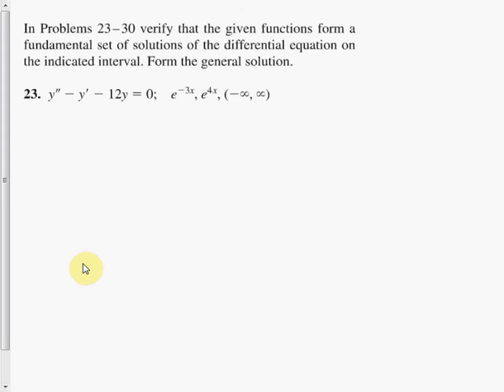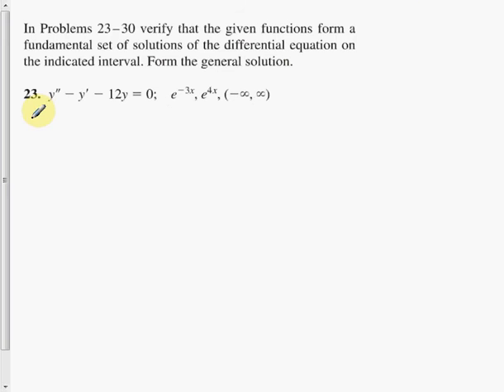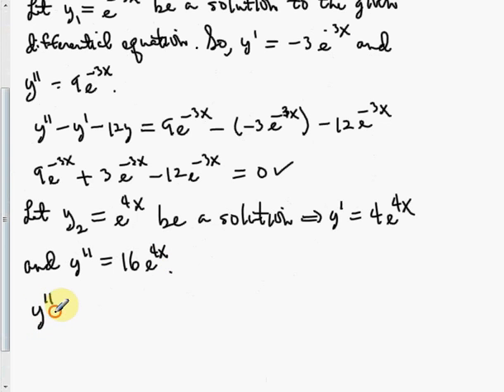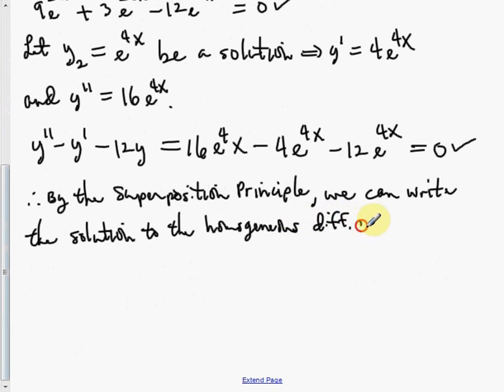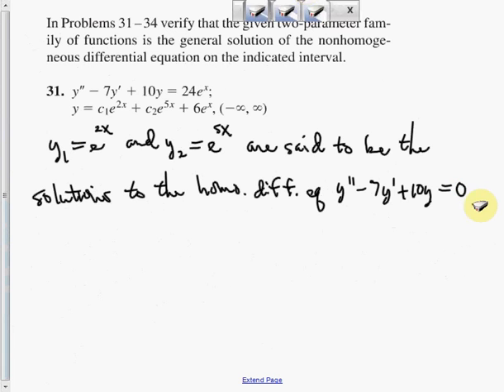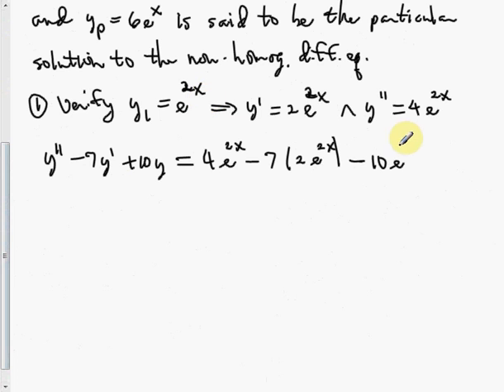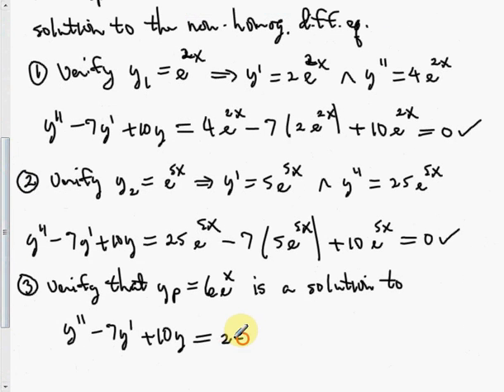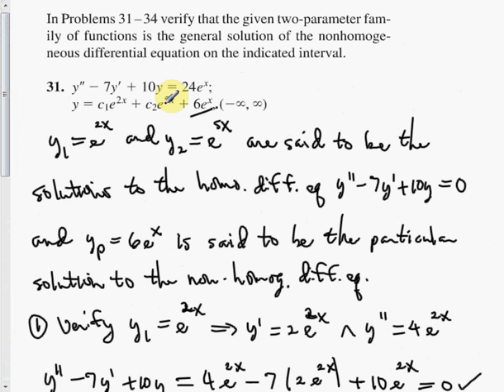4 1 Preliminary Theory Linear Equations SP 17